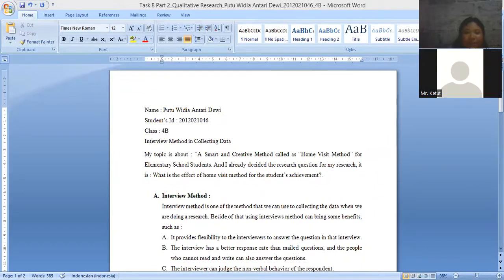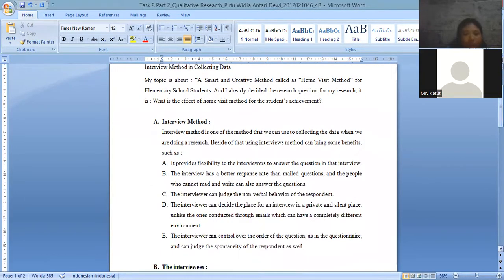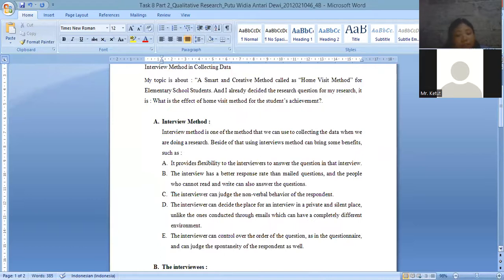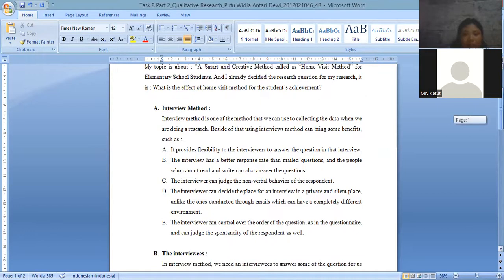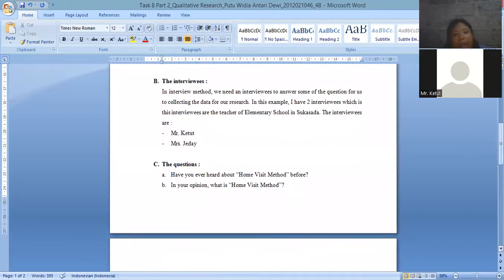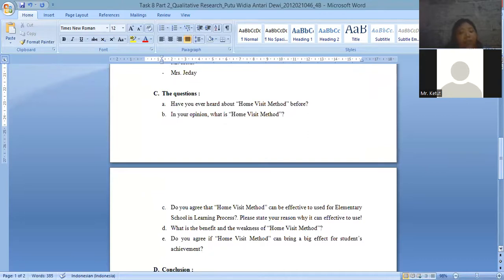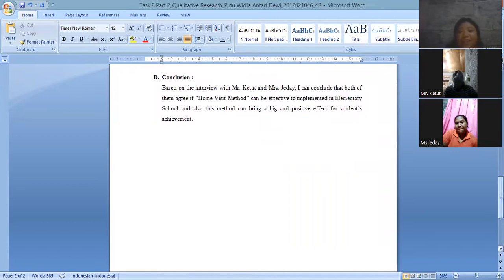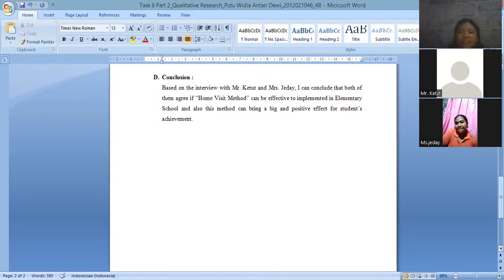Simulation Interview Method _Putu Widia Antari Dewi_2012021046_4B